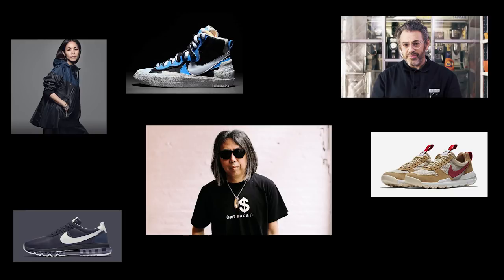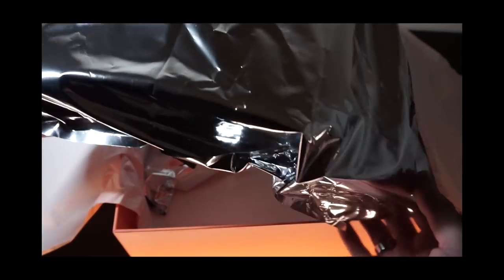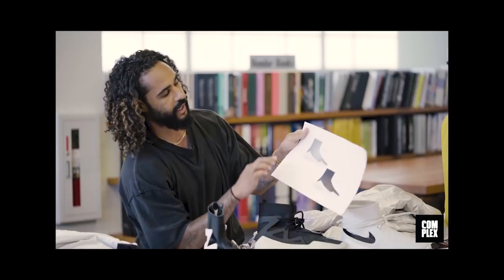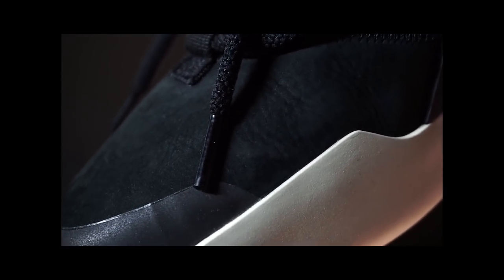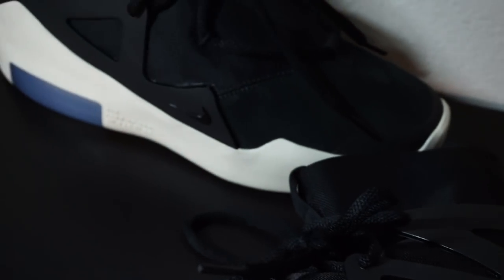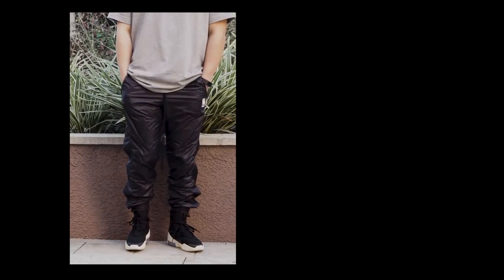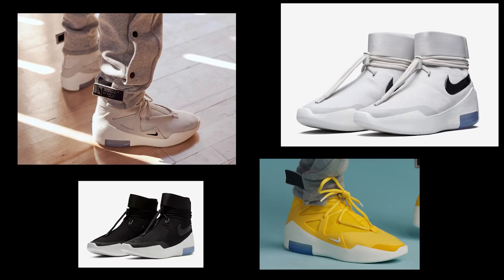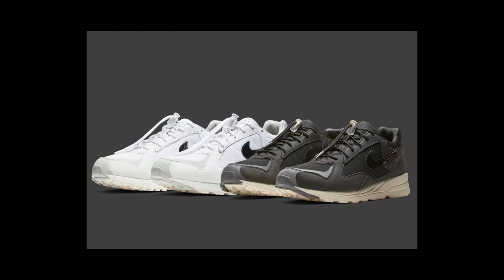AIR FEAR OF GOD 1 Review + Fits | Jerry Lorenzo's Vision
Article about Nike/Adidas Manufacturing